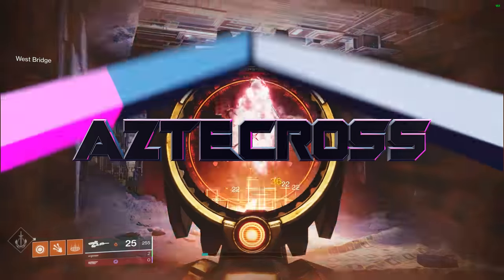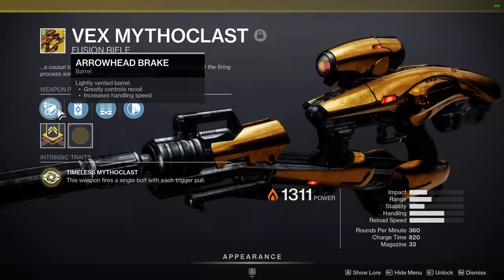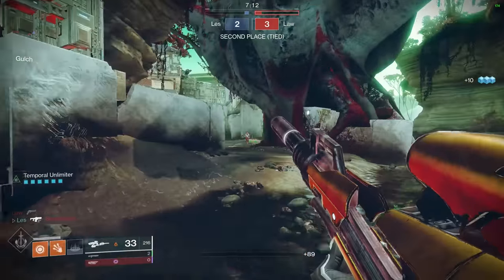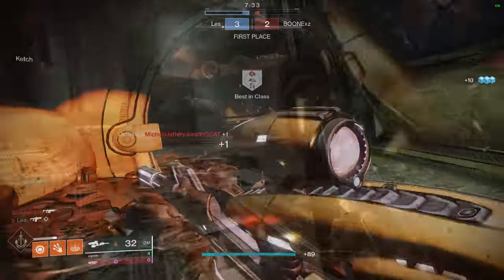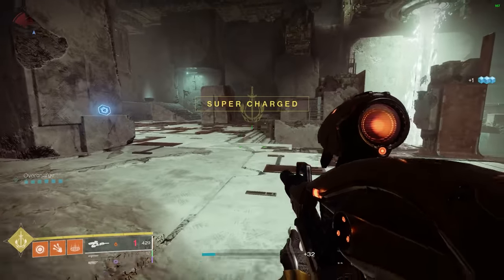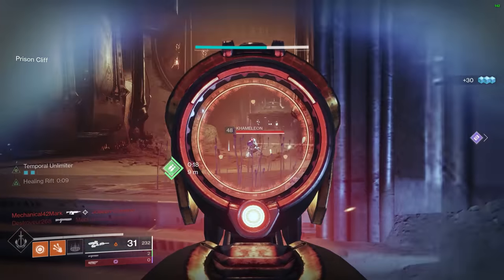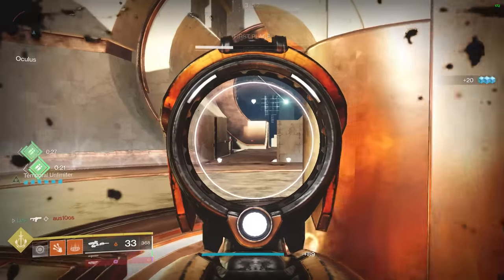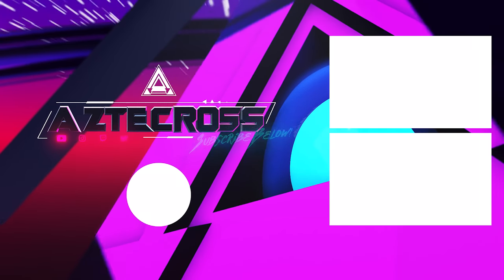Vex Mythoclast REVIEW (NASTY?) | Destiny 2 Season of the Splicer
Vex Mythoclast is here inside of Destiny 2, dropping from Vault of Glass. Today we'll be reviewing Vex Mythoclast inside PVE & PVP, comparing it to weapons like Sleeper Simulant and Arbalest, and also going over it's future potential.

YourAverageGuardian
Daniel Gilmer
Mellexin
Vordion
Nathan Hast
Ronin
Josh Cartu
Micah Morris
Matthew Mafera
Kayden
Emet Tapia
Justin Ivie
STONECOLDDEATH